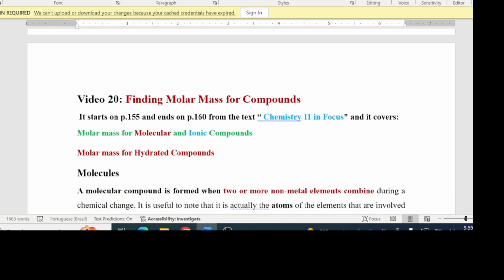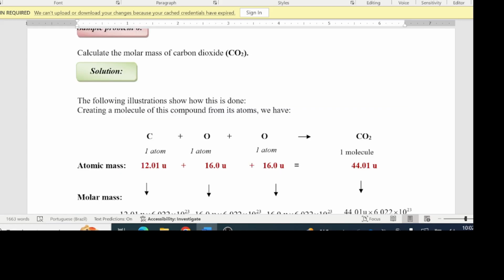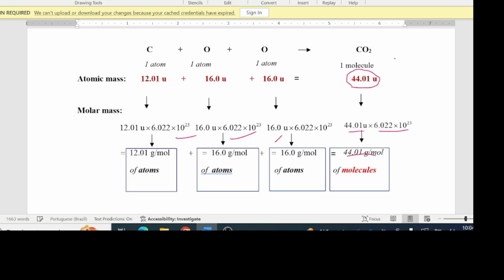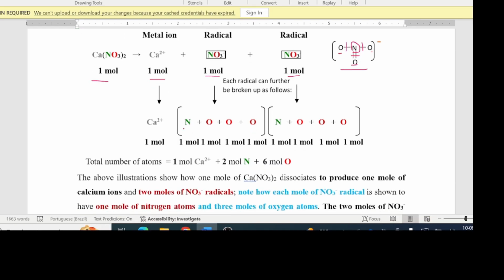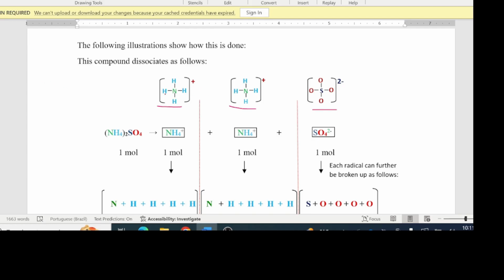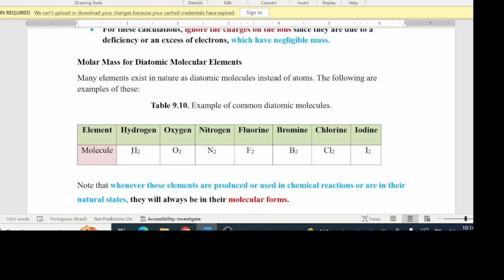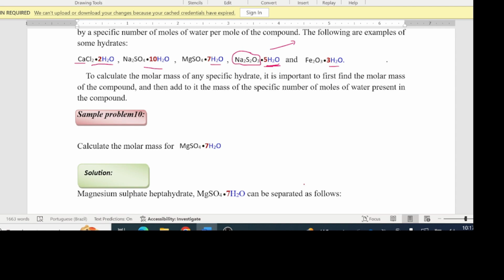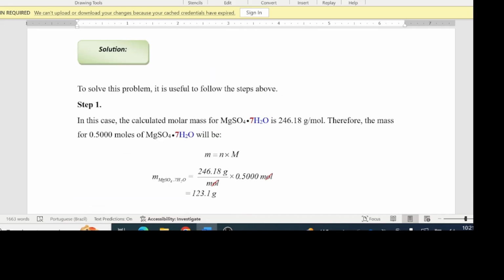Finding Molar Masses of Compounds